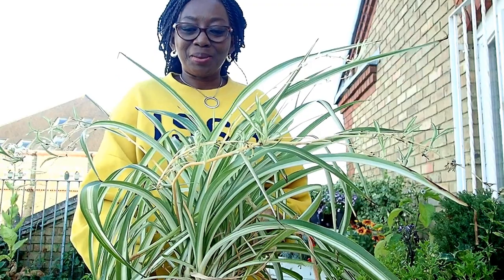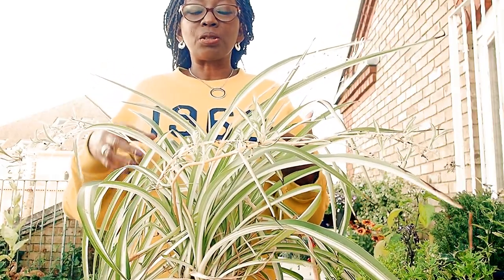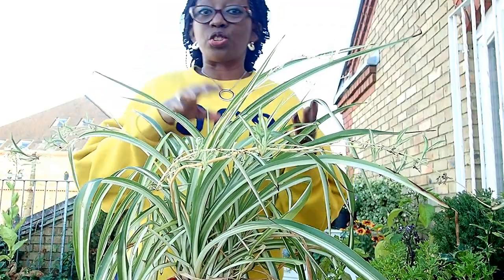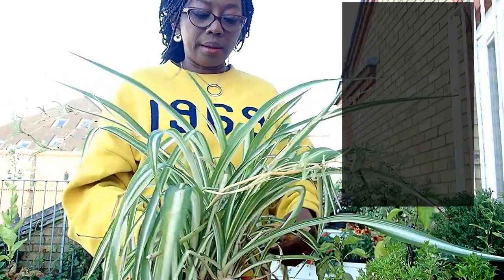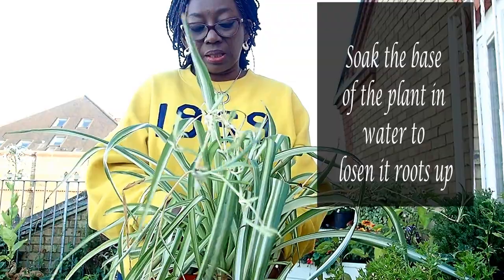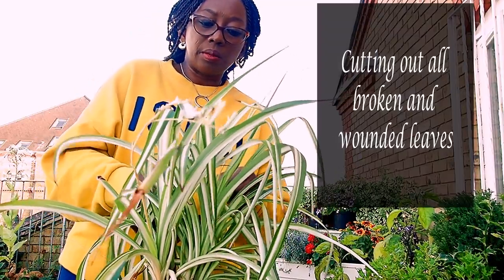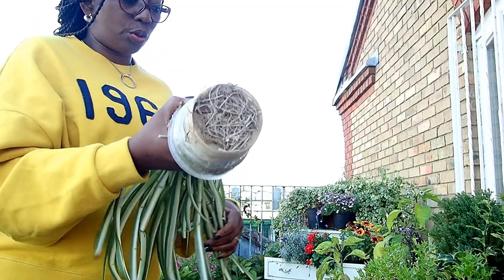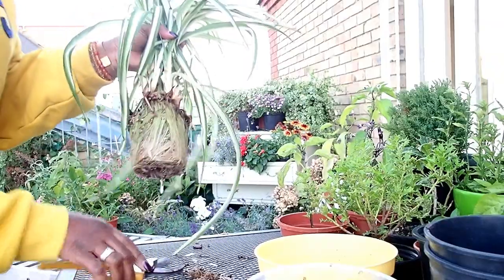Gardening // How To Care For Spider Plants (Part 1)| Rebranding Me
How To Care For Spider Plants (Part 1). In this video I share with you how to care for your Spider Plant, especially one that is old and root bound.

The botanical name for Spider Plant is Chlorophytum comosum.
Spider plant is also called airplane plant, St. Bernard's lily, Spider ivy, Ribbon plant, and Hen and Chickens.

It is one of the house plants recommend as an indoor plant as it helps to purify the air.

See the other videos on Spider Plants.

2. How to repot Spider plant babies

WANT TO BUY ME A DRINK? I thank you in advance.